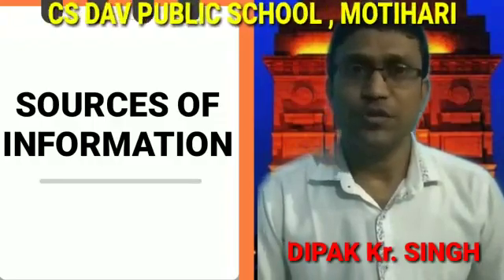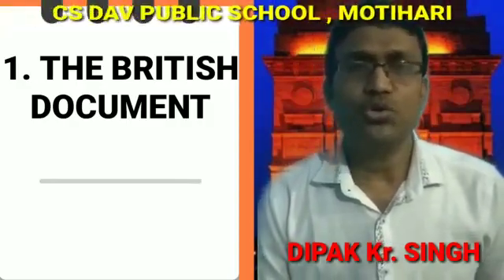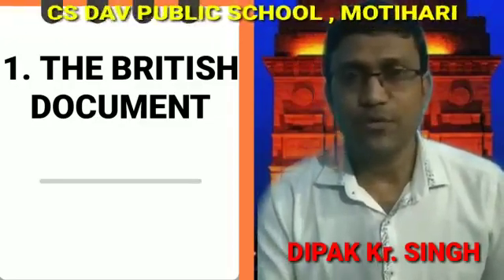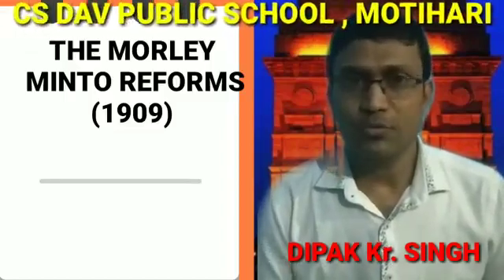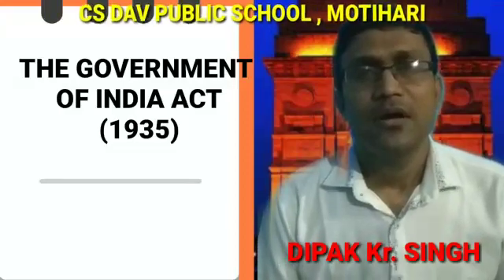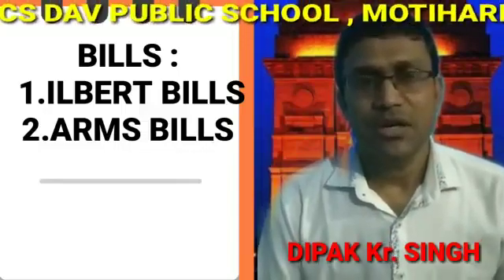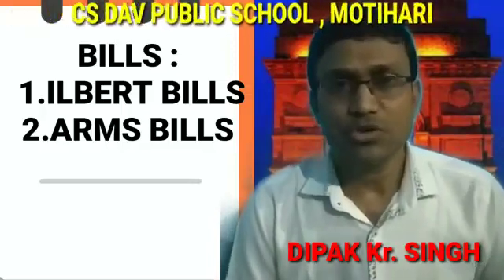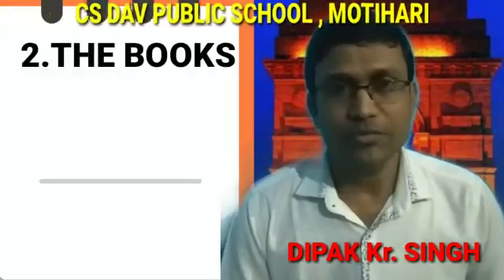History _STD- VIII by Mr. Dipak Kumar Singh(CS DAV Public School, Motihari)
Chapter:The Modern Period
Content : Sources of Information
Highlights: Do You Know?